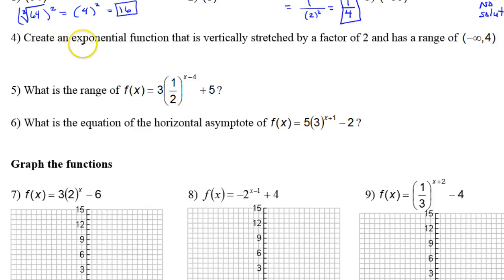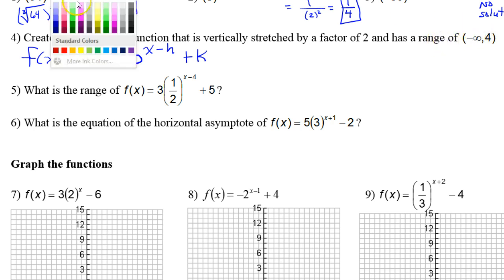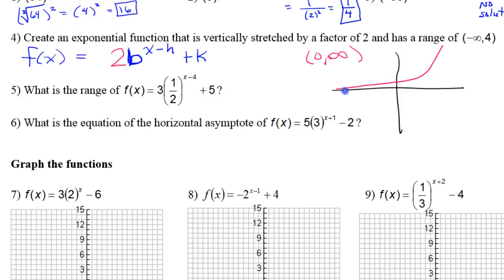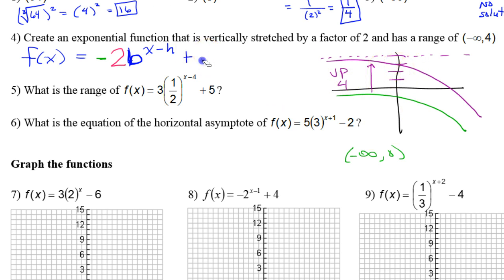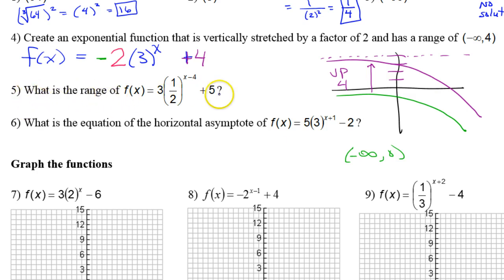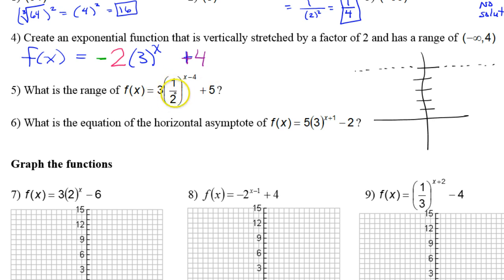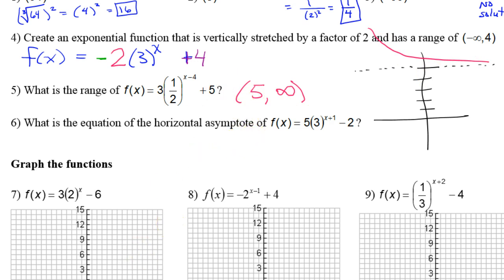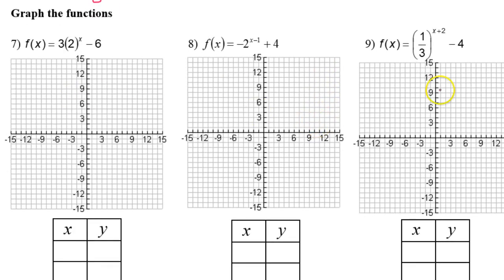Test C (4 to 6) Create an Exponential Function Given Range, Asymptotes